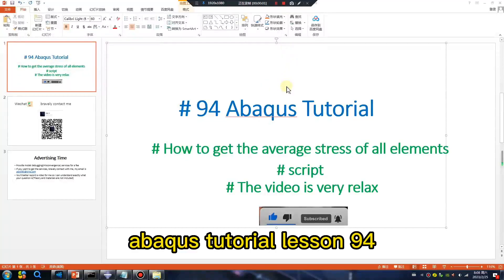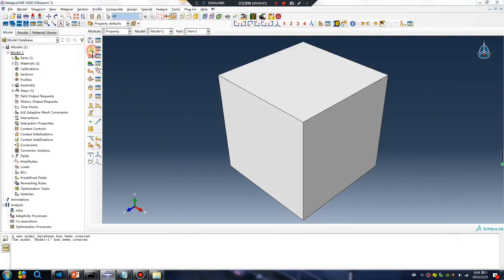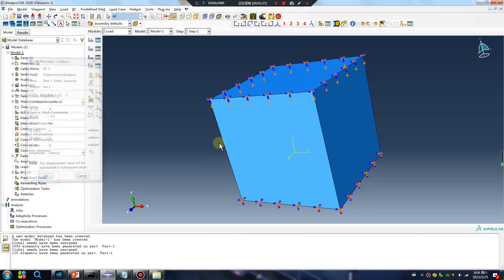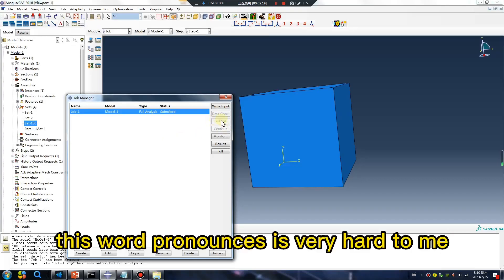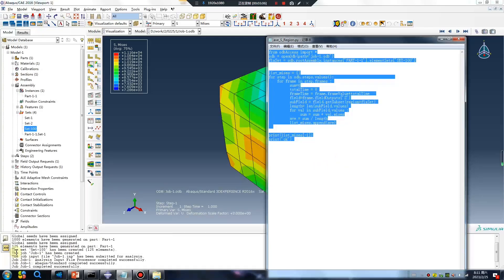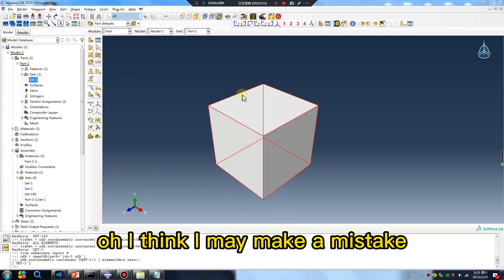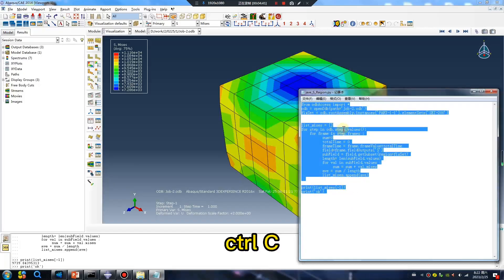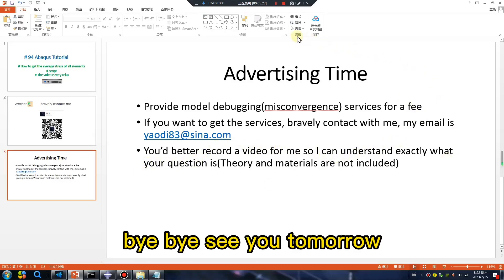# 94 Abaqus Tutorial# How to get the average stress of all elements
# How to get the average stress of all elements
from odbAccess import *
odb = openOdb(path='job-2.odb')
fixSet = odb.rootAssembly.instances['PART-1-1'].elementSets['SET-200']

list_mises = []
for step in odb.steps.values():
    for frame in step.frames :
          sum=0
          totalTime = 0
          frameTime = frame.frameValue+totalTime
          field=frame.fieldOutputs['S']
          subField = field.getSubset(region=fixSet)
          length= len(subField.values)
          for val in subField.values :
               sum = sum + val.mises
          ave = sum / length
          list_mises.append(ave)

print(list_mises[-1])
print('ok')